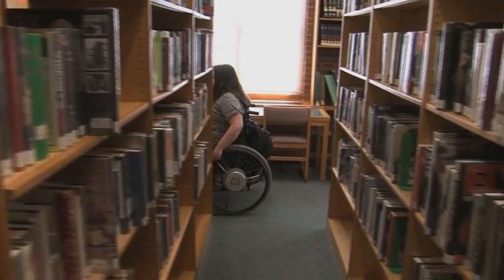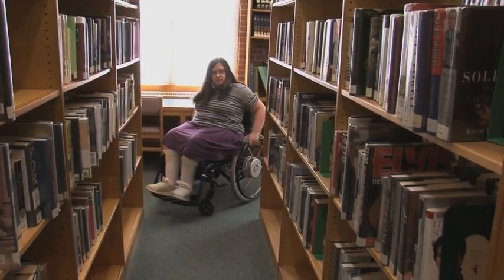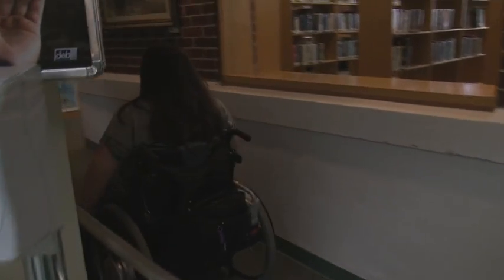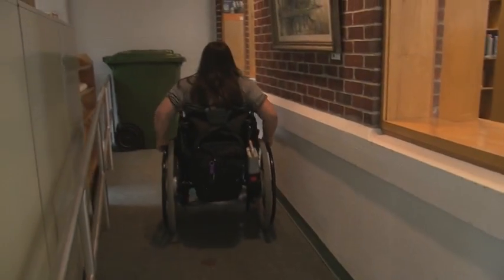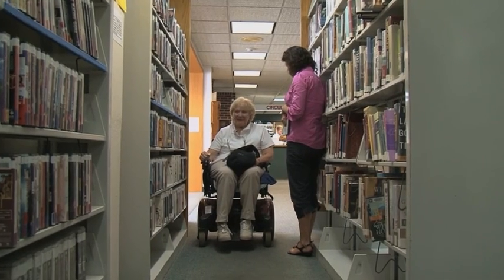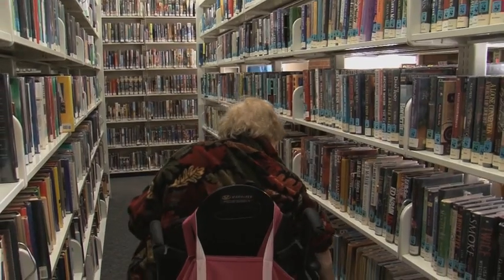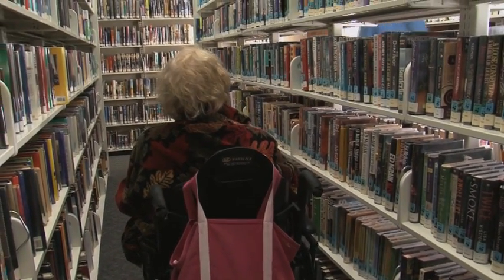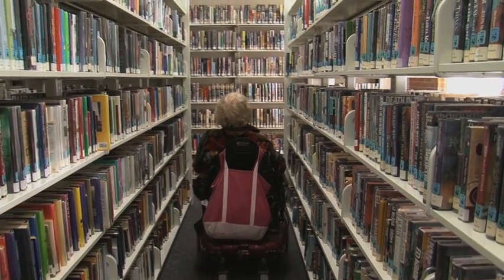Accessibility and ADA Compliance